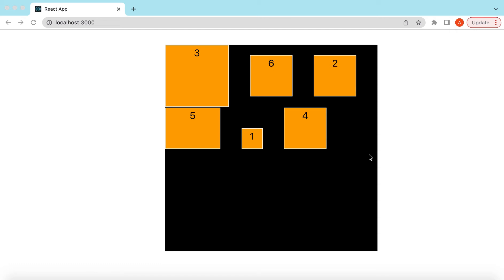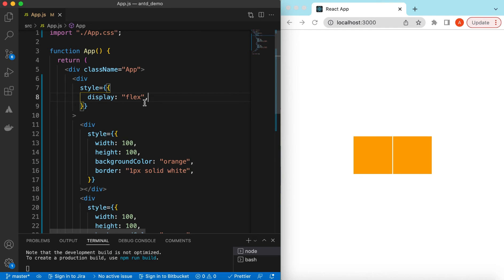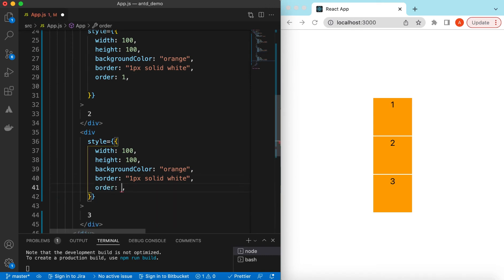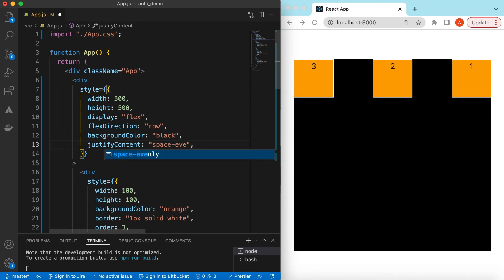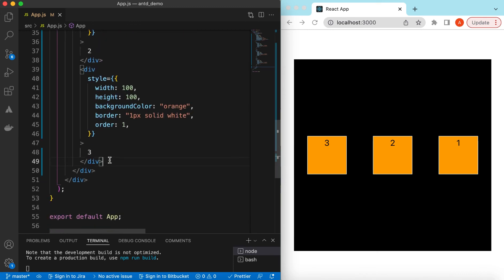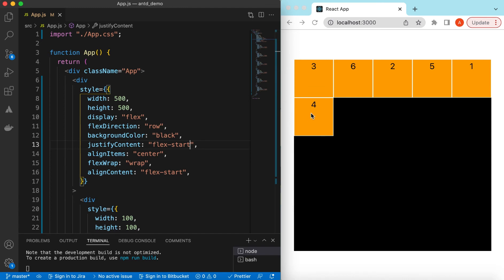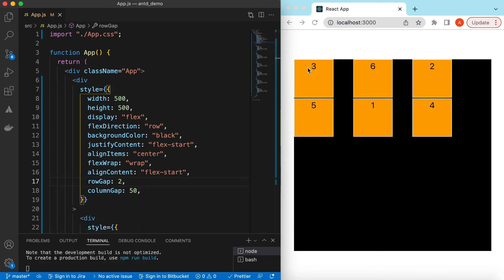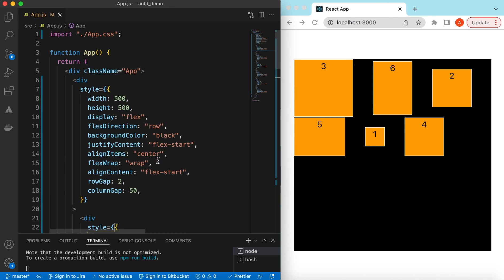React FlexBox Tutorial for Beginners | Learn FlexBox CSS Properties with Examples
This is a React FlexBox tutorial for beginners where you will learn FlexBox CSS properties with examples.

- How to use FlexBox in ReactJS project
- Exploring different FlexBox ReactJS examples
- Explaining FlexBox property in css
- How to use FlexBox grow property
- How  to use FlexBox display flex property
- How  to use FlexBox flex direction css property to row, column, row-reverse and column-reverse
- How  to use FlexBox justify content css property to flex-start, flex-end, center, space-between, space-around and space-evenly
- How  to use FlexBox align items css property to flex-start, flex-end, center and stretch
- How  to use FlexBox align content css property to flex-start, flex-end, center, space-between and space-around
- How  to use FlexBox gap, row gap, and column gap css property to set gap between different ReactJS components in main axis and cross axis of FlexBox
- How to use FlexBox order property to change order of FlexBox children components
- How to use FlexBox align self css property to align the flex box children in different orders
- How to use FlexBox flex wrap css property to wrap the content in multiple rows inside parent container of FlexBox
- How to align items between edges of FlexBox
- How to set even space around ReactJS components using FlexBox
- How to occupy remaining space of FlexBox using flex-grow css property

Here is the timeline of this FlexBox tutorial if you want to directly move to a particular video section
00:00 Introduction
01:30 Flex Display
01:53 Flex Direction
03:20 Flex Order
04:54 Justify Content in main axis
06:53 Align Items in cross axis
07:58 Flex Wrap
08:58 Align Content
10:17 Row Gap and Column Gap
12:49 Align Self
13:31 Flex Grow

- Happy Coding